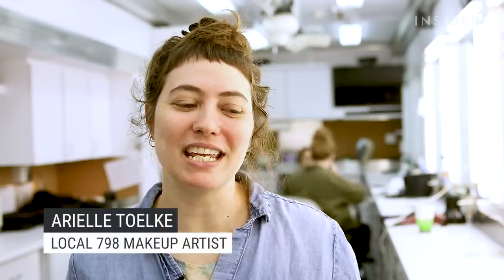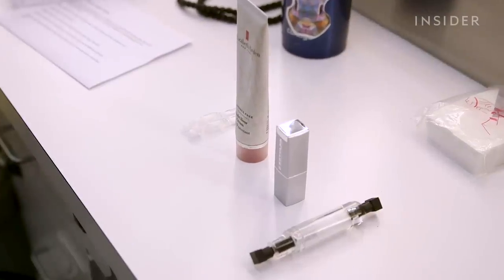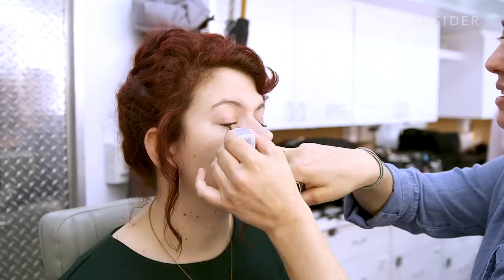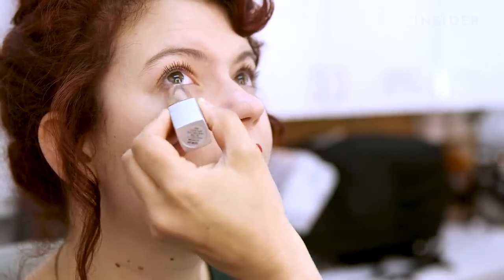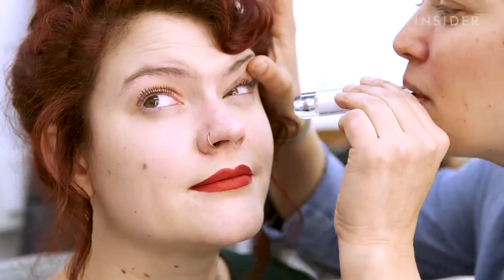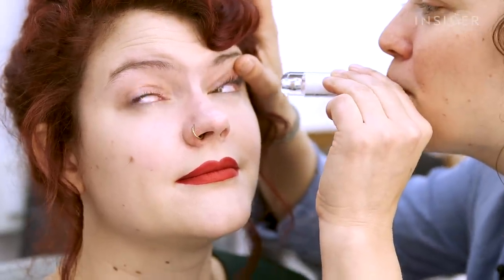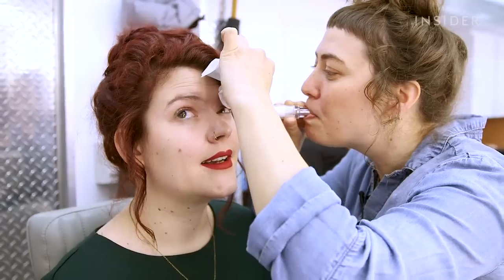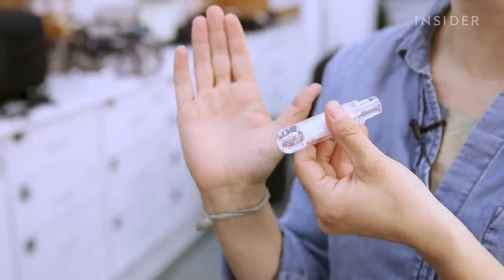How Actors Fake Cry In Movies | Movies Insider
Have you ever wondered how actors cry in movies and on television? Some of the greatest scenes in history are largely thanks to the actor's ability to conjure real tears. However, sometimes they need help. That's where the makeup department comes in. Arielle Toelke, a Local 798 Makeup Artist who works in tv and film showed us four different methods that achieve four different crying results.